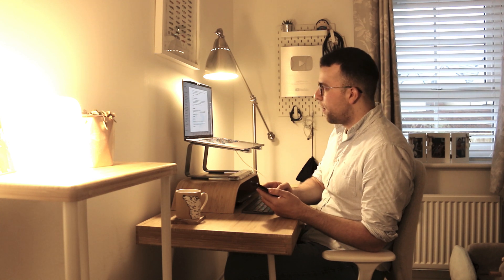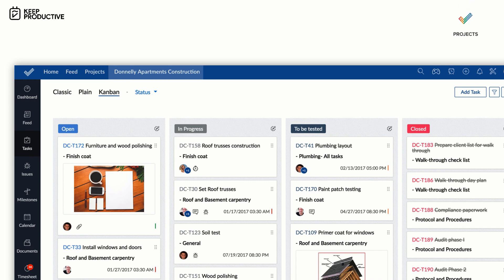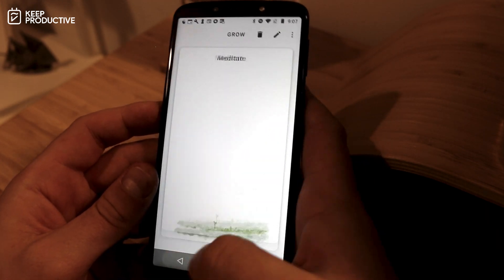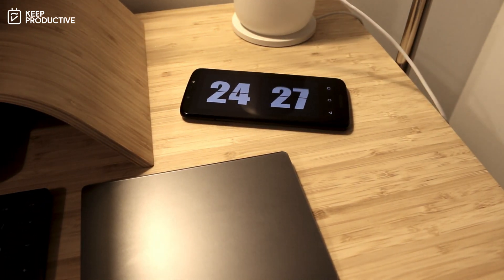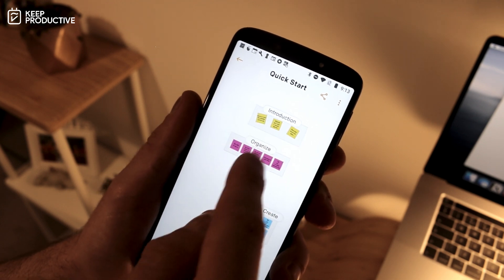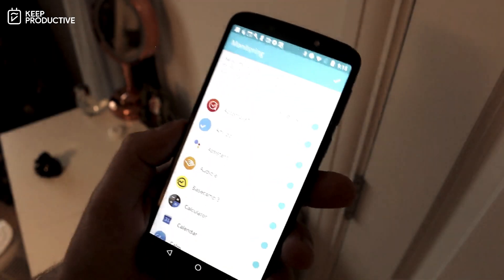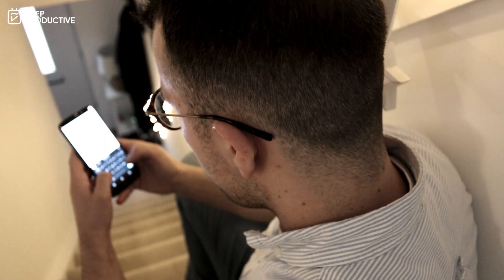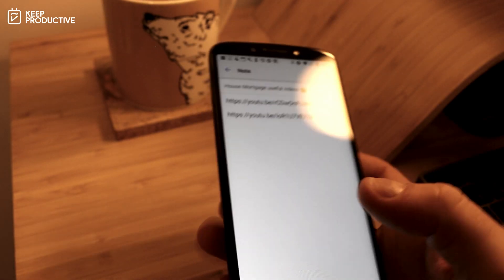5 Android Productivity Apps To Try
Stop doing busywork! Try Bento Focus Find the best productivity tools with our We've hand-selected 5 android productivity applications to try out. These are a range of assisting productivity tools, like timers, phone addiction manager, habit tracking and more. This is our first Android productivity apps feature for a while now.

Zoho Suite presents Zoho Projects, an effective way to manage tasks and projects within your teams. Popular with construction and security firms, you can find out more about Zoho Projects today

📱 ANDROID APPS

⛳ OUR GOAL

💸 MAKING MONEY

🎼 MUSIC USED

🌐 RELEVANT HASHTAGS